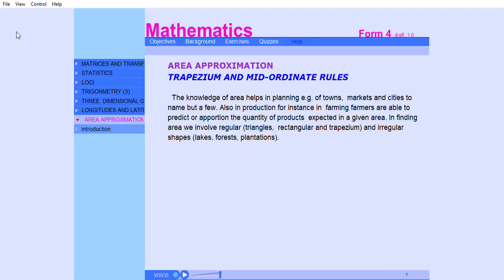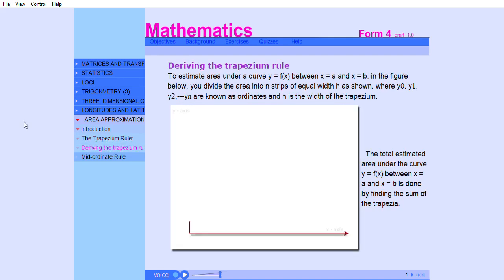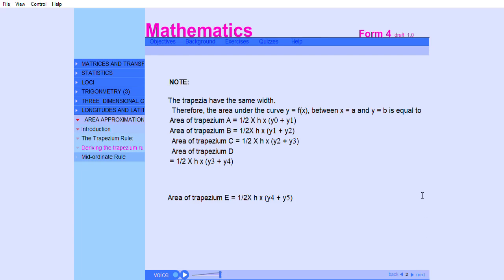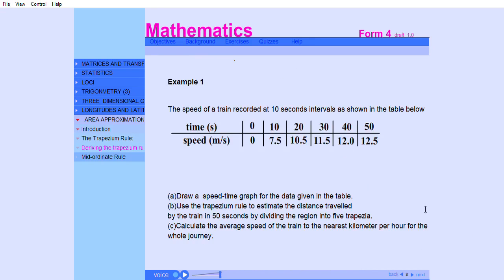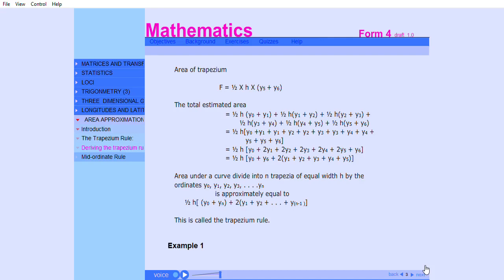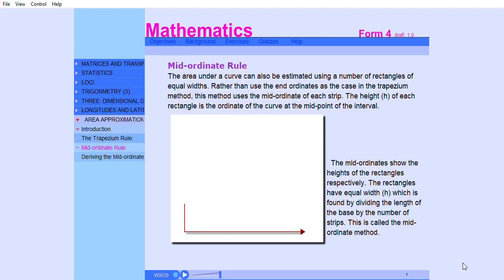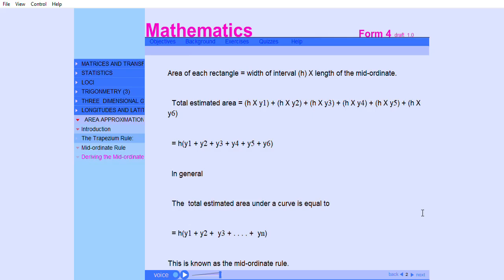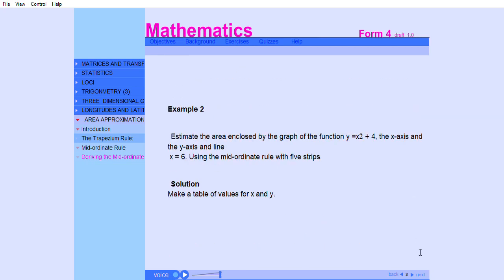Area Approximation - Mathematics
Ever wondered how mathematicians measure areas of irregular shapes or complex surfaces? Welcome to "Area Approximation - Mathematics," where we dive into the fascinating world of approximating areas using various mathematical techniques. From the classic Riemann sums to modern computational methods, we explore how mathematicians estimate areas with precision. We'll break down concepts like integral calculus, numerical methods, and geometric approximations that help in solving real-world problems. Whether you're a math enthusiast or a student looking for a clearer understanding, this video will guide you through the essential methods of area approximation. Get ready to enhance your mathematical skills and uncover the secrets behind accurate area measurement. Join us in exploring how approximation transforms abstract concepts into tangible results!